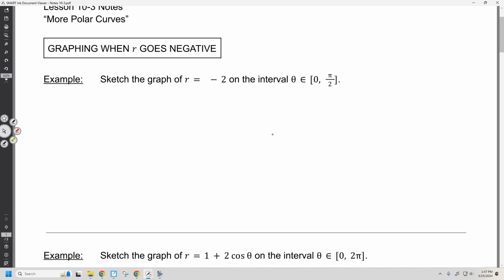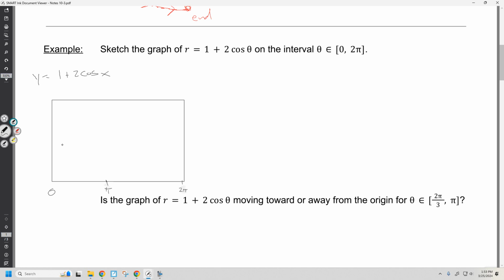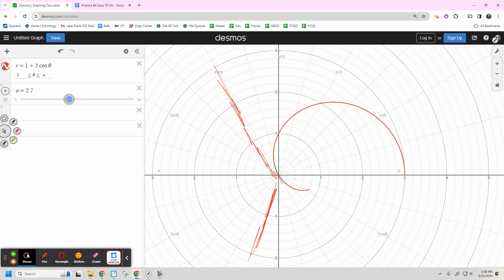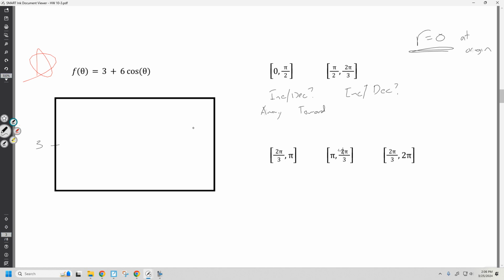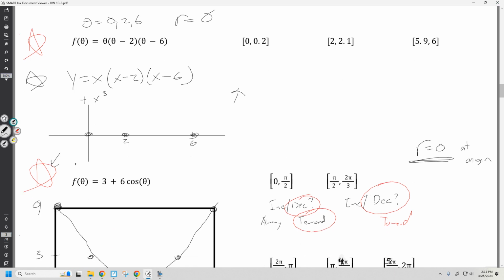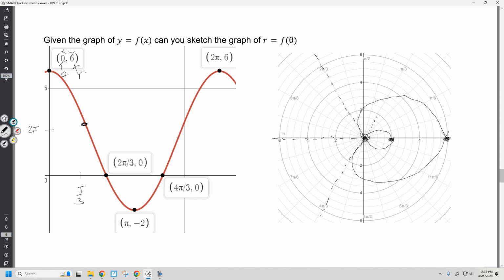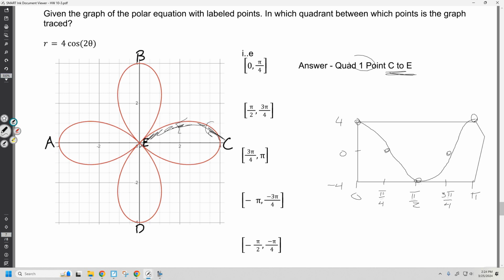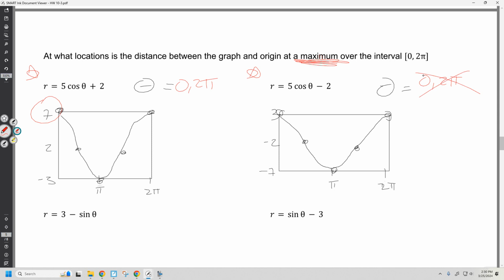AP Precalc - Polar Graphs (negative radii)